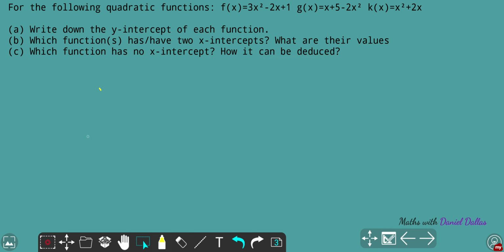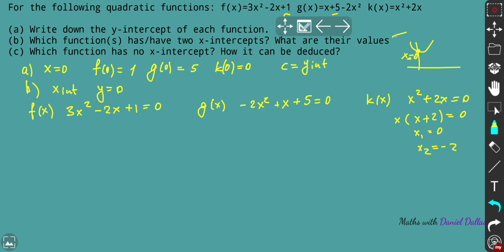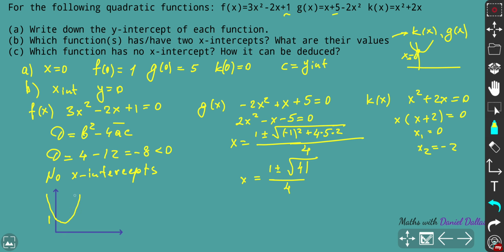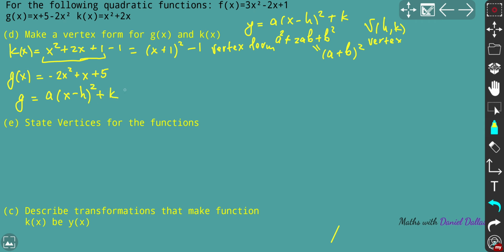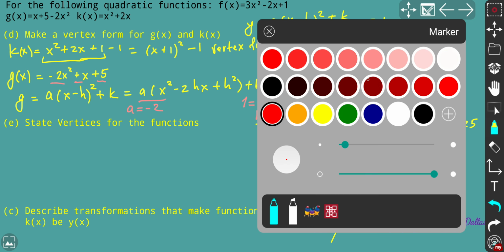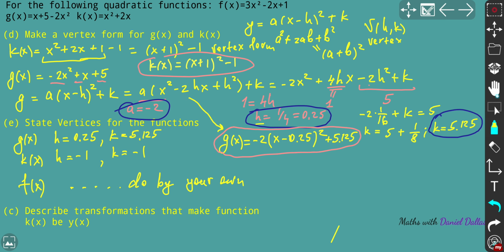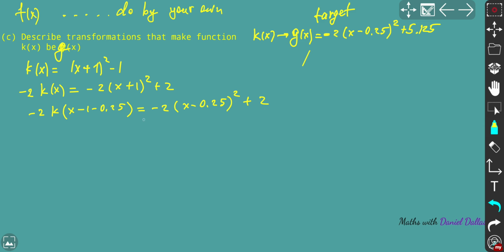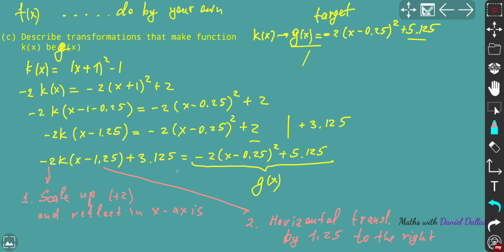GCSE Maths 2020 Crash course Quadratic functions Transformations Exam-style Question 2 | Vertex form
Part IV Practice
Exam-style Question 2 (for Edexcel and AQA boards)

Crash course for Complete Understanding of Quadratic Functions.

Primarily for GCSE, iGCSE students, but also for A-level (AS) IB MATH Studies Students

We continue doing translations and quadratic equations in vertex form, so we are going to practice transformations rules, Vertex forms and also other quadratic function questions that are the most confusing for many students.  Here, I will show how how to come to the Vertex form using completing the square and coefficient comparison method (method of coefficients)

and part III of the Crash Course for Transformations Explained

Quick reminding:
As for any function, x-intercepts for quadratic functions represent a value of x where the graph meets the x-axis. Parabola might touches the x-axes ( in this case we will just a single x-intercept) or might cross it (in this case we will have two point of x-intercepts). But sometimes parabola might be completely above x-axis or completely below x-axis: in both cases no intersection with x-axis occurs.
A-Level (AS Level) or on IB DP ( Quadratic expressions and equations and Quadratic functions)
For optimization